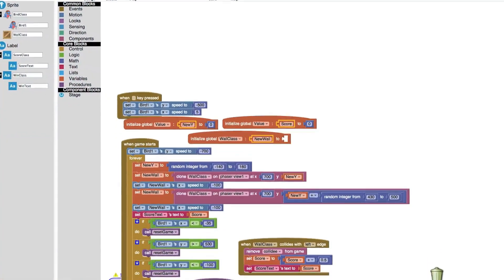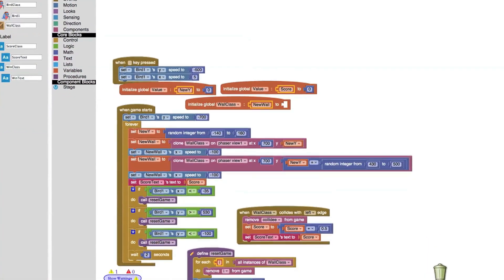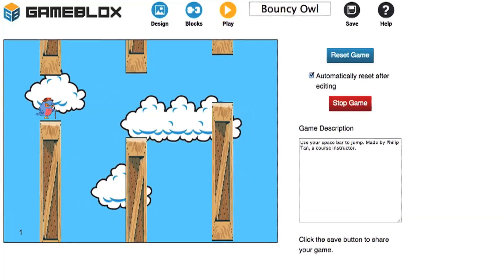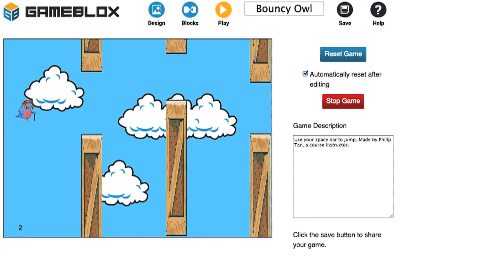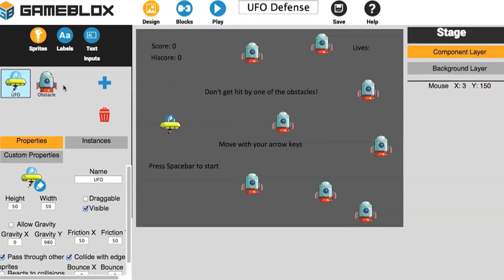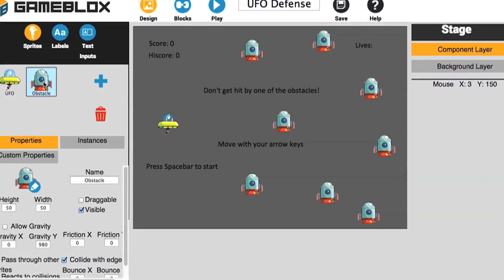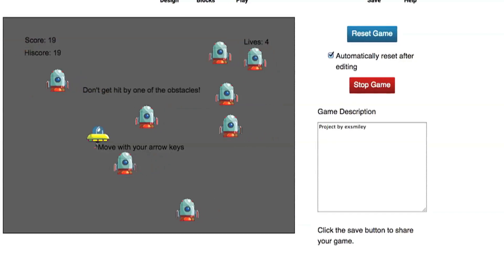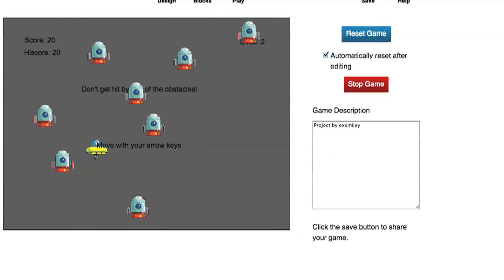Design and Development of Games for Learning | MITx on edX | About Video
This project-based course explores the process of designing and developing educational games, including issues associated with assessment, implementation and marketing. ↓ More info below. ↓

The field of learning games is rapidly growing, with interest from academics, publishers, schools and startups. But what makes a good learning game? Where do ideas come from and how do you create them? These are the questions that this course tries to answer.

The premise of learning games from some perspectives seems like a perfect and easy solution - get people to learn things they don’t want to by motivating them through game play. To others it seems like an oxymoron - if learning is hard then it can’t possibly be fun at the same time. The key to designing good learning games is to reconcile these perspectives by creating games that focus on creating environments based on “hard fun.” This idea will be a central tenet of this course.

Through six units comprising nine weeks, we will look at the evolution of educational video games and hear from experts working on many aspects of learning games from design to development to implementation. For the course project, participants will create their own learning game. This course utilizes Gameblox, a game editor that uses a block based programming language to allow anyone to create games.

- Characteristics of a “learning game” and an understanding of ways that games can provide meaningful experiences
- How to design, develop, and test a learning game, utilizing educational frameworks and incorporating feedback
- Types and kinds of challenges regarding implementation and assessment of learning games
- Current state and emerging trends of the educational games market